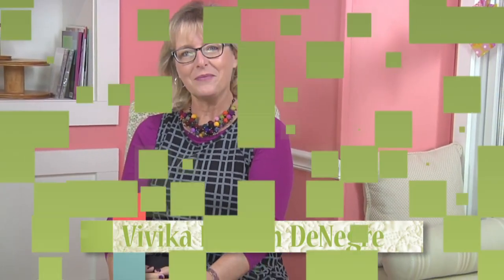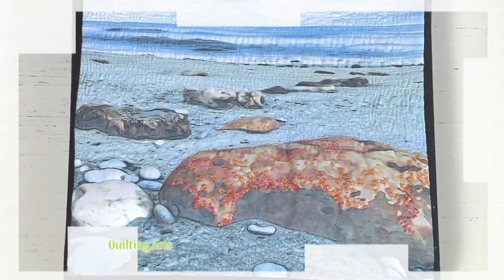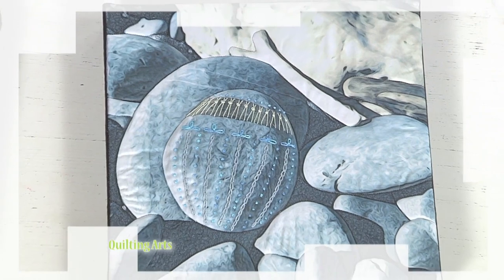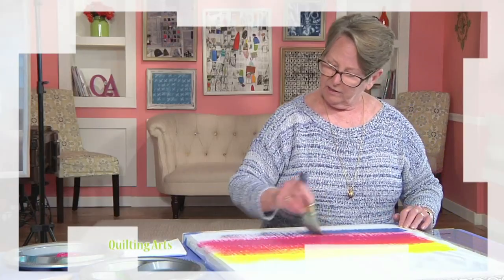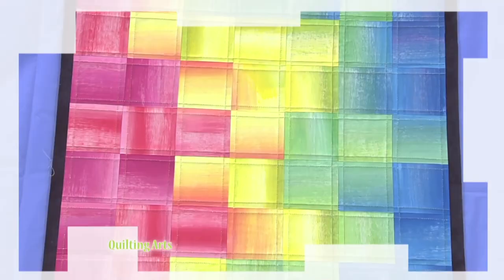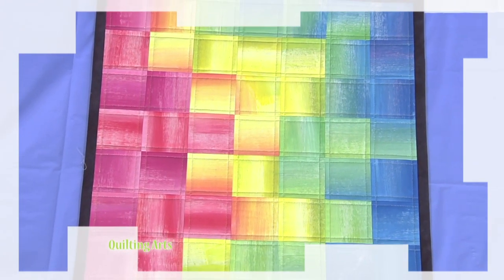Over The Top | Quilting Arts TV (2809)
Learn how to create over-the-top designs on this episode. Lyric Montgomery Kinard show how she uses actual vacation photos—printed on fabric—that she enhances with quilting and embroidery to create a lasting memory. Lyric also demonstrates how she mounts these pieces of artwork on gallery wrapped canvas. Then, Ann Rebele shares a lesson on painting with a dry brush technique. She uses a quilting weight muslin and when the painting is done, it is cut, rearranged, and sewn into a pieced quilt.